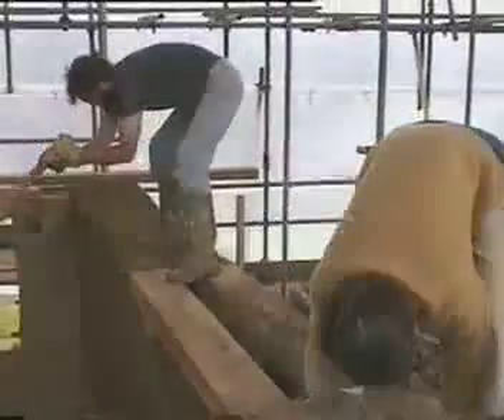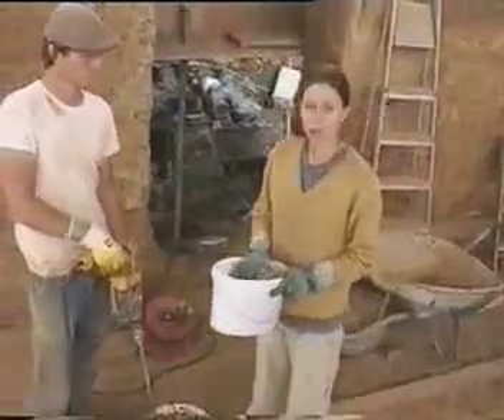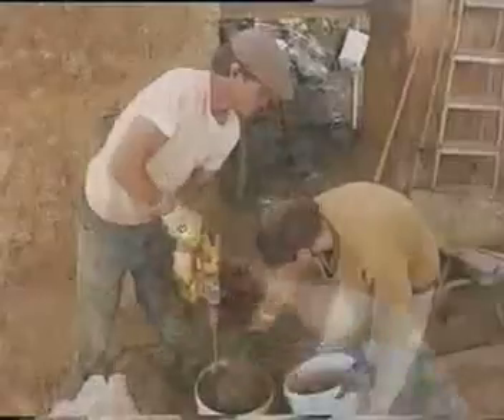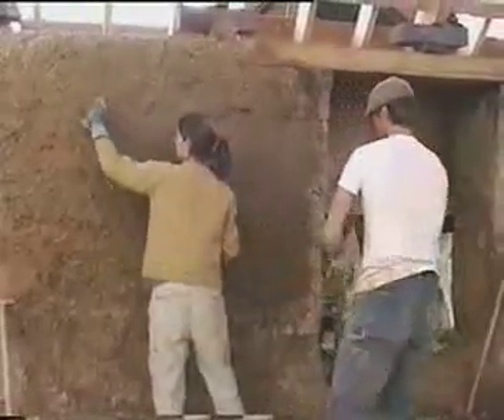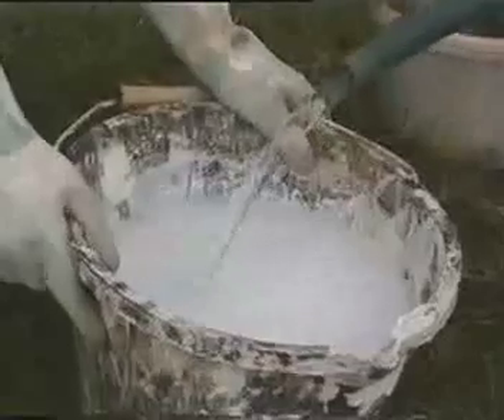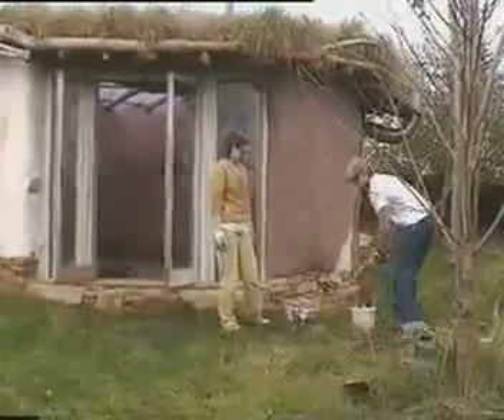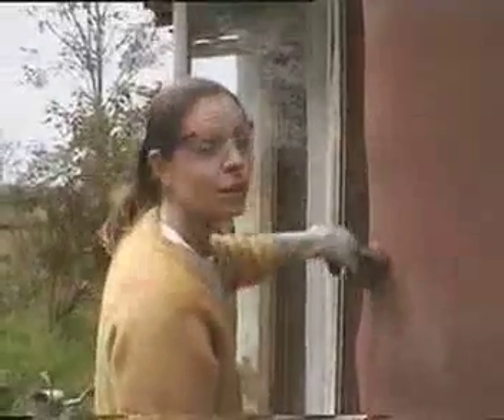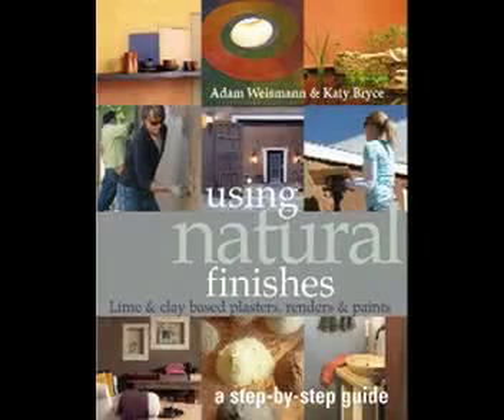Building with Cob with Katy Bryce and Adam Weisman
Katy Bryce and Adam Weismann, authors of Building with Cob, and Using Natural Finishes, demostrate some of the techniques they use when building with natural materials.